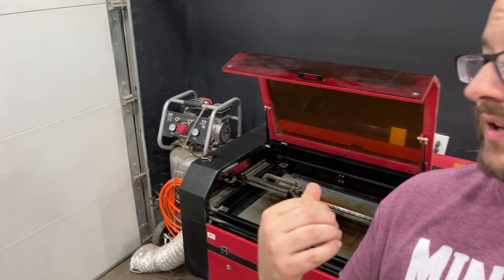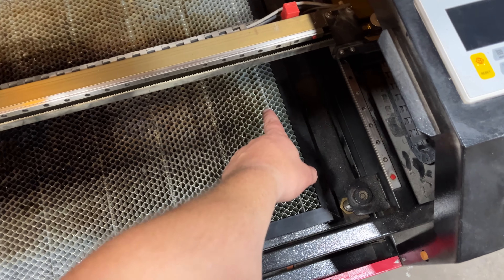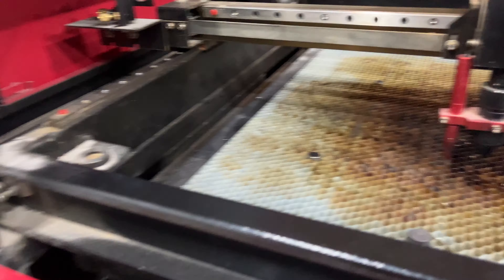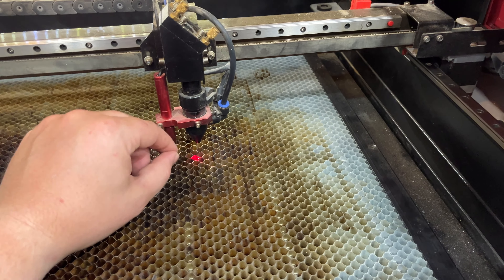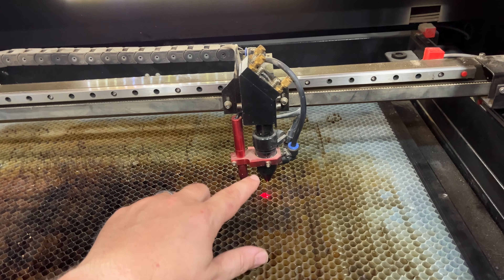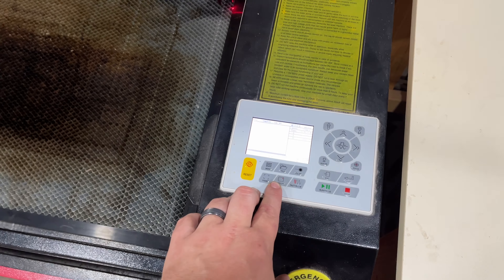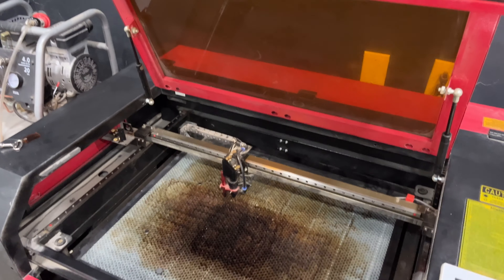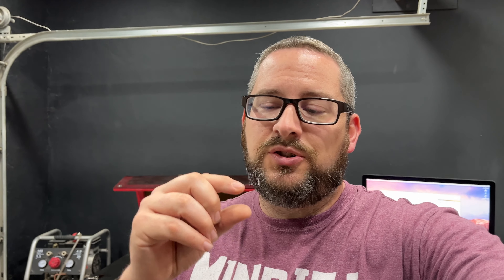Going Over the OMTECH 60W CO2 Laser after 4 Years - Review and Overview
Did I waste my money after owning the OMTech 60W Laser for four years. Short answer is no, but I do show some things I don't like.